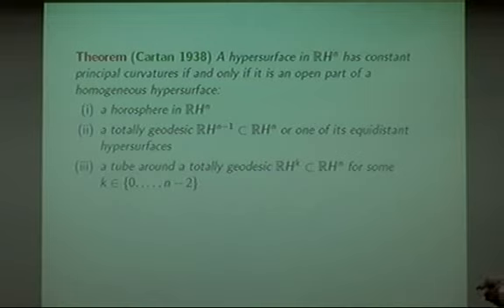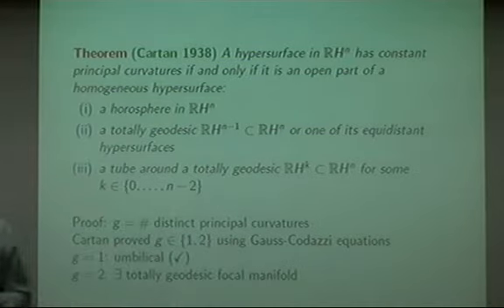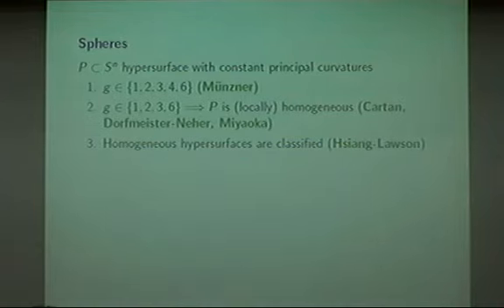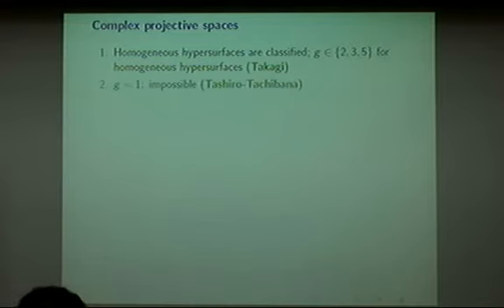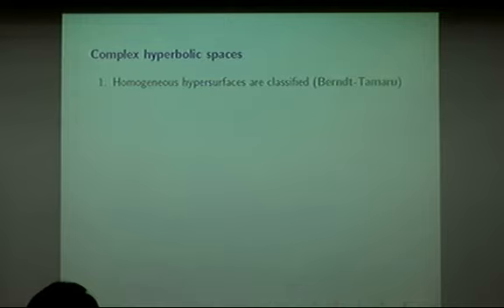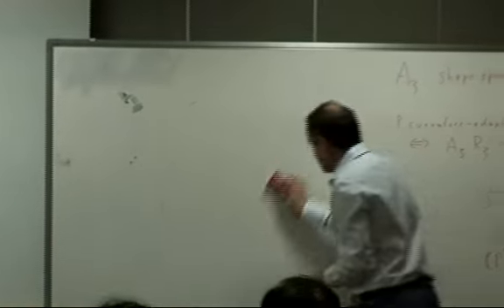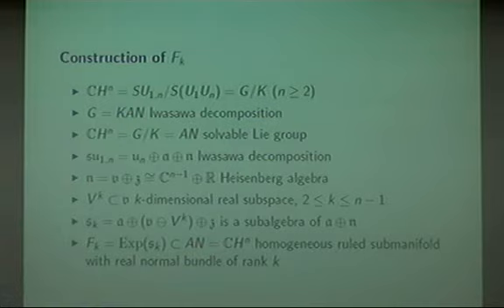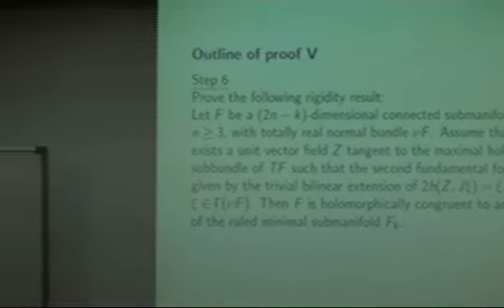Jurgen Berndt (King's College of London) / Hypersurfaces in Symmetric spaces I / 2010-11-04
The 14th International Workshop on Differential Geometry